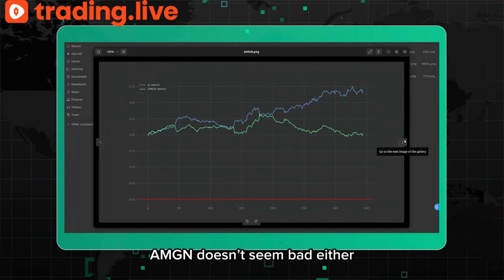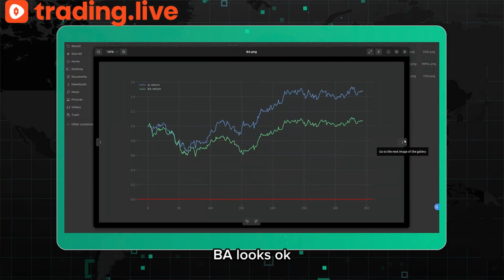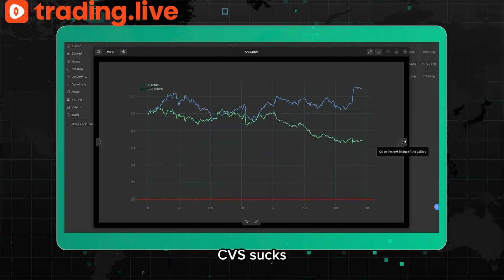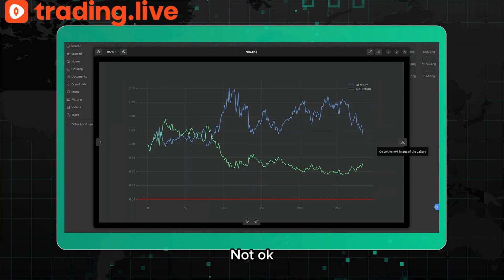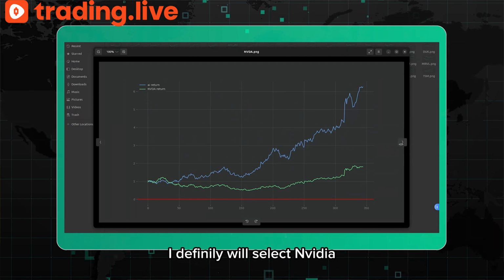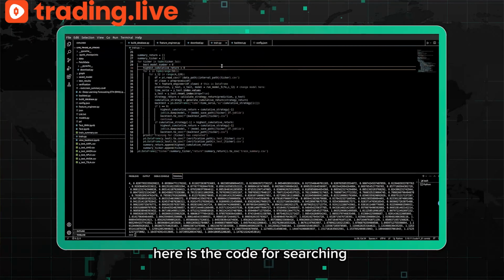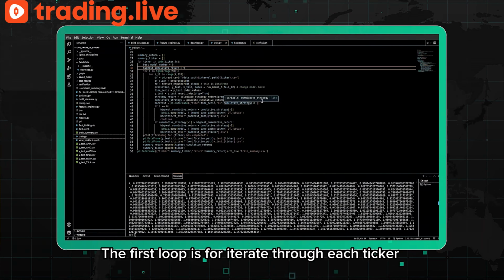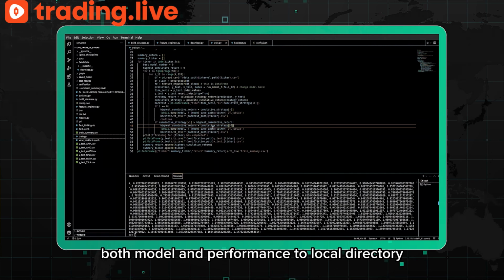Full Course: Optimize Parameters for Machine Learning Model that Gives a Sharpe Ratio 5% +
Today, follow Daniel to delve into how to optimize machine learning model parameters to triple your invested capital and achieve an impressive Sharpe ratio of 5%+ in just 350 trades.